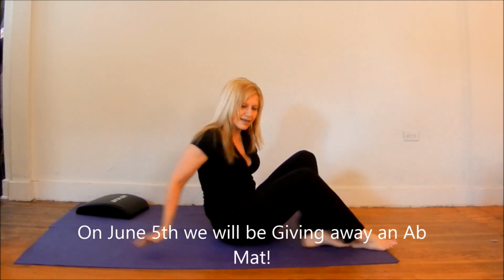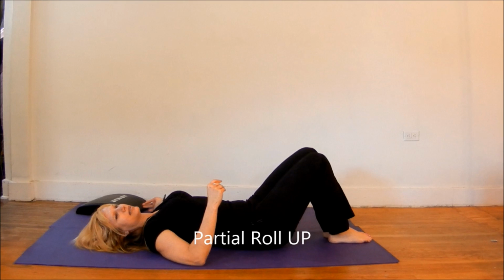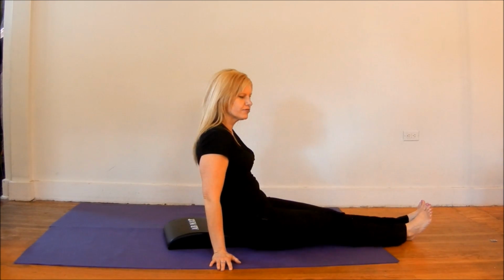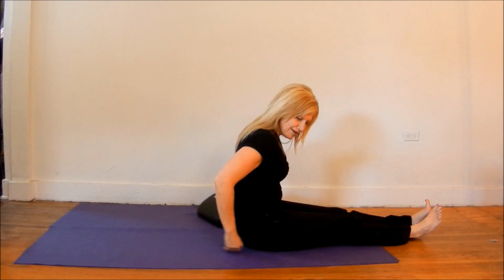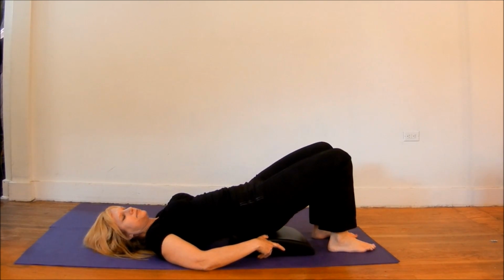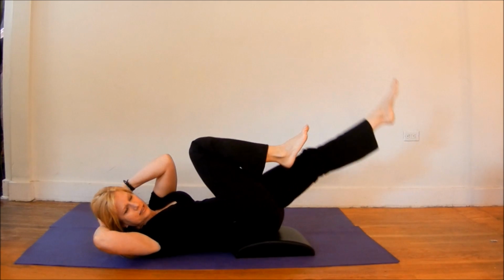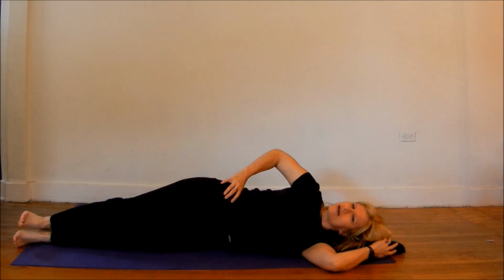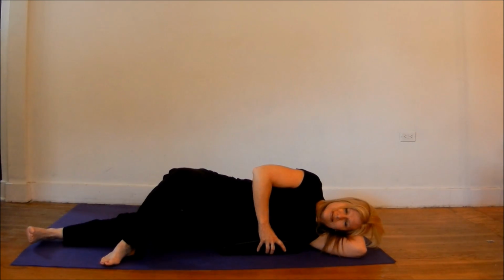Port Stanley Fitness Centre Ab Mat Core Training Pilates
Believe it or not summer is coming so get beach ready with outdoor Wednesday evening pilates core class under the terrace in scenic Port Stanley.  Want to add more of a challenge to your workout stay for the ultimate 30 minute circuit  including VibroGym, Pilates Reformer and ViPR,.  Attend any class on June 5th to be entered in a draw to win an Ab Mat like the one featured in the video.  Why weight?